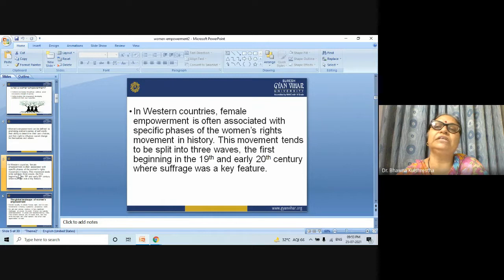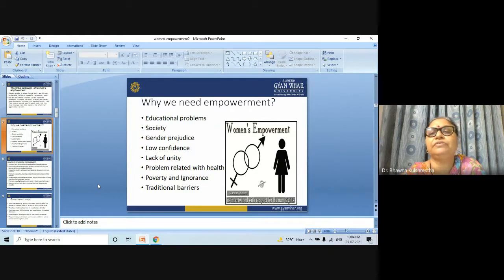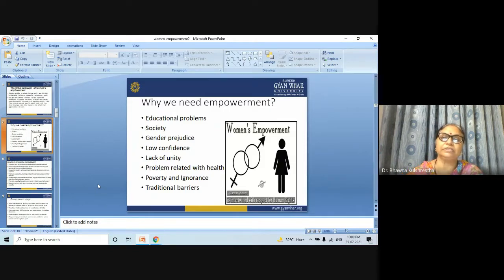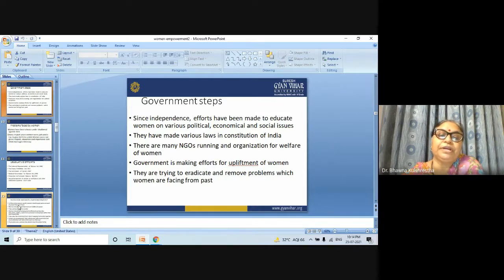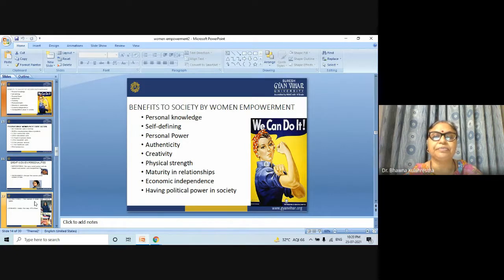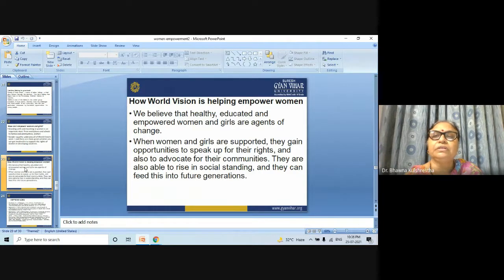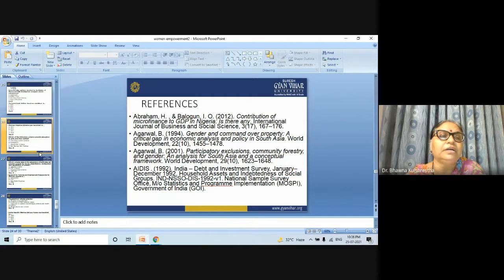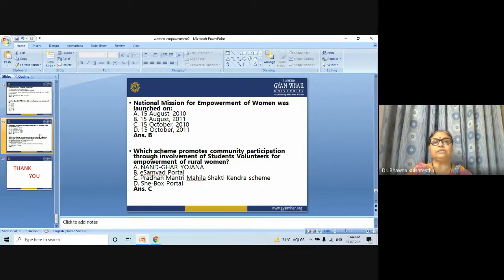women empowerment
Women’s empowerment can be defined to promoting women’s sense of self-worth, their ability to determine their own choices, and their right to influence social change for themselves and others.